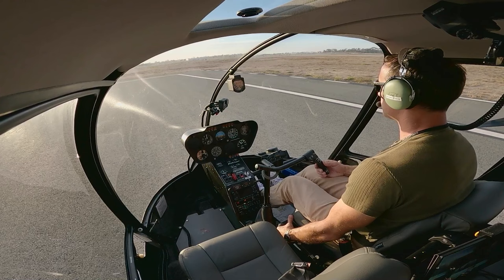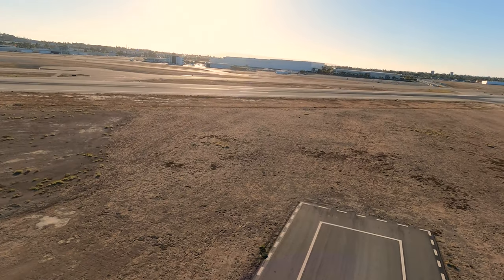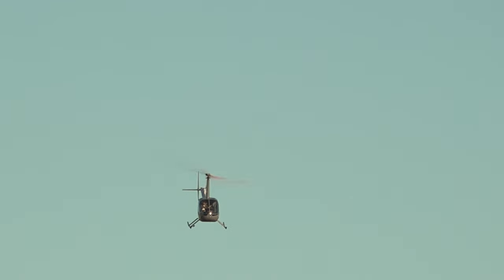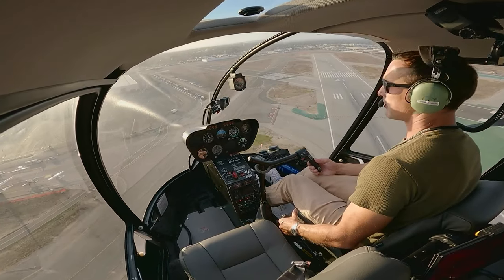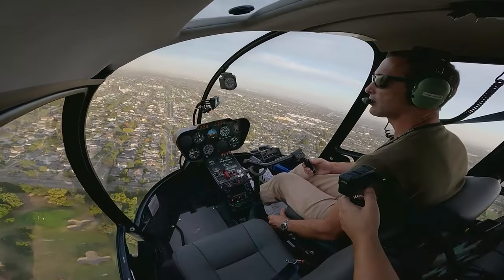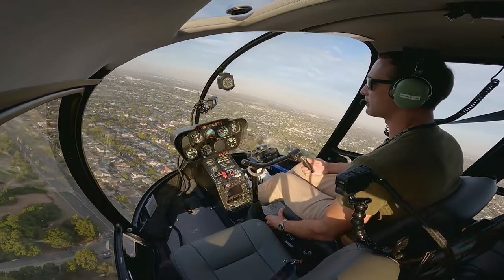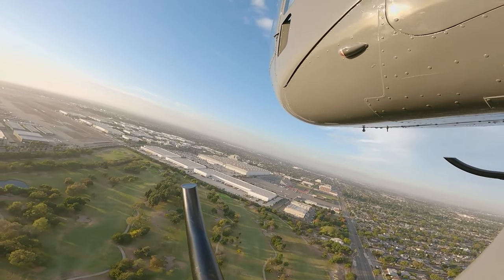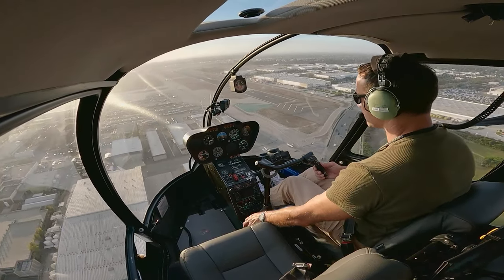Helicopter Training Max Performance Takeoff and Crosswind Landing Takeoff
Anthelion Helicopters is a premier aerial photography, helicopter flight training school, and Los Angeles helicopter tour company located in the heart of Long Beach, CA.

We offer the following services:

* Aerial photography
* Aerial Photography Workshops
* Real Estate Photography
* Aerial Surveillance
* Helicopter tours of Long Beach, Los Angeles, Catalina Islands, and more.

Additionally, we offer helicopter flight training and add-on training in the following categories:

* Private Pilots License PPL(H)
* Instrument Rating IR(H)
* Commercial Pilots Licence CPL(H)
* Certified Flight Instructor CFI(H)
* Certified Flight Instructor Instrument CFII(H)
* Airline Transport Pilot ATPL(H).

Also, these are some other cool helicopter photography videos by friends of ours: